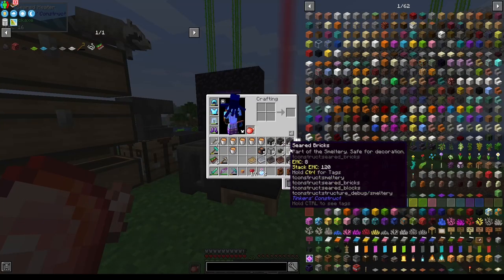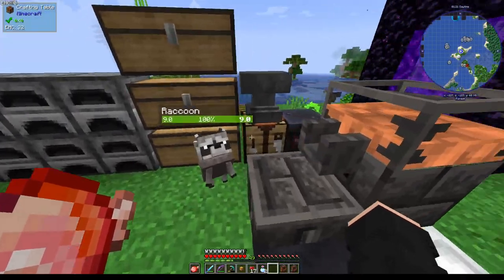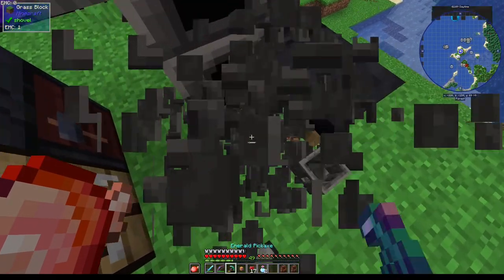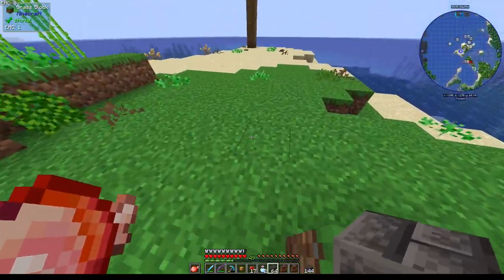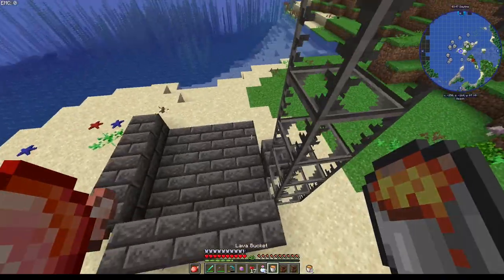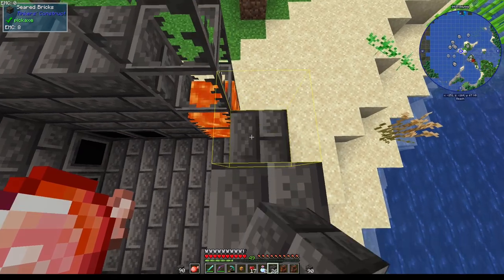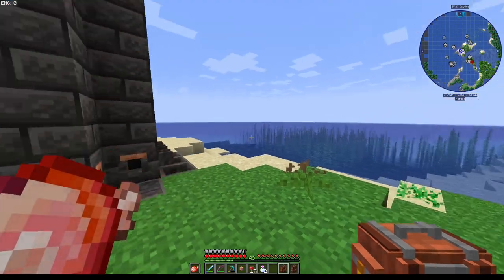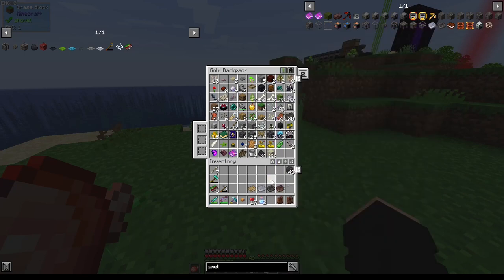THIS IS THE MOST SCUFFED AND UNINFORMATIVE TINKERS 1.16.5 Tutorial | Crazy Craft Updated Ep 5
Crazy Craft Was The First Modpack I played religiously, and it still holds a place in my heart as a major piece of nostalgia. While looking around curseforge, I Noticed a modpack called "Crazy Craft Updated" And Decided to check it out, it has almost all of the old things I loved, but more refined and updated to a newer version.  So I decided to give it a shot, and nearly cried, I hope you enjoy.